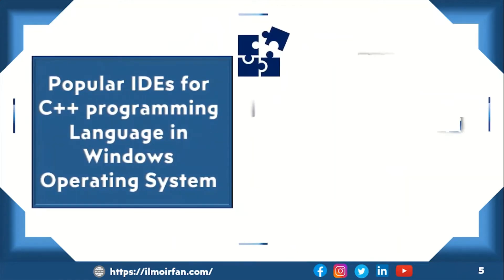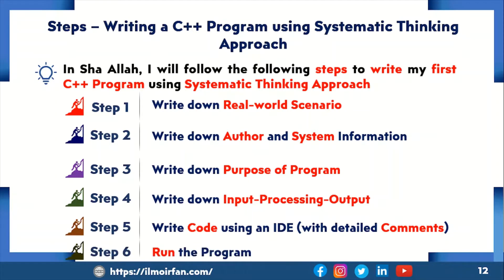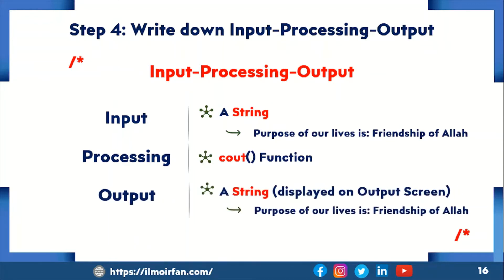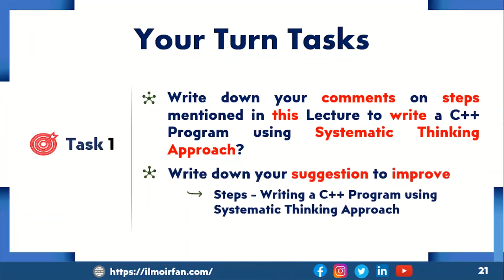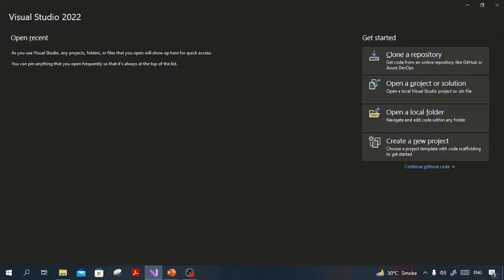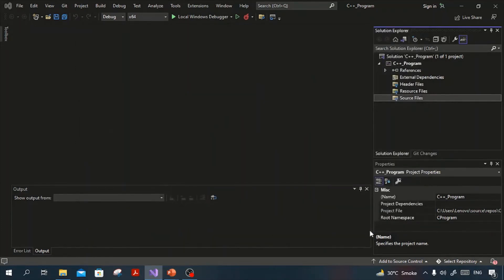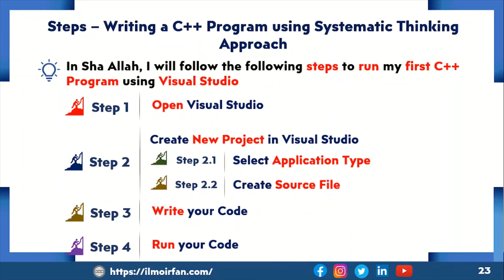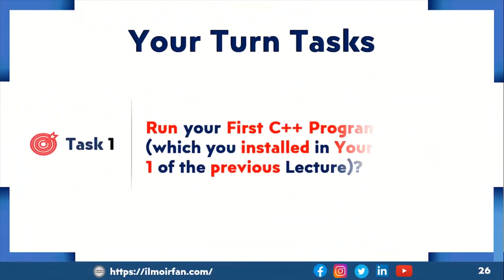Lecture 6 | Run Your First C++ Program using Visual Studio |English|06-09-2022|Ilm O Irfan Institute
Lecture 6 | Run Your First C++ Program using Visual Studio | Popular IDEs for C++ Programming Language in Windows Operating System | English | 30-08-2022 | Ilm O Irfan Institute